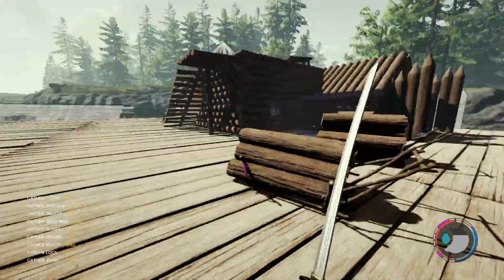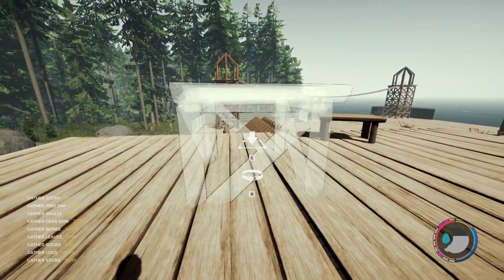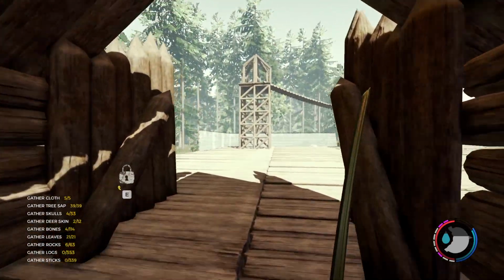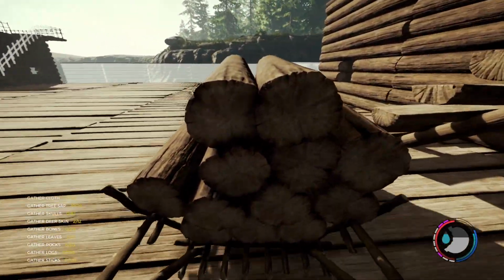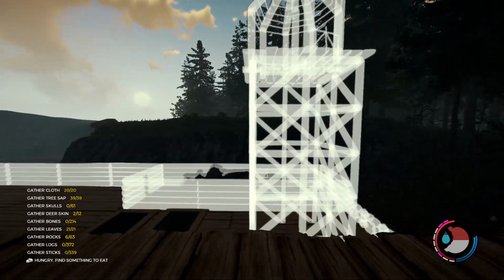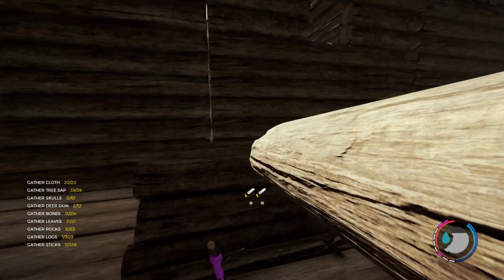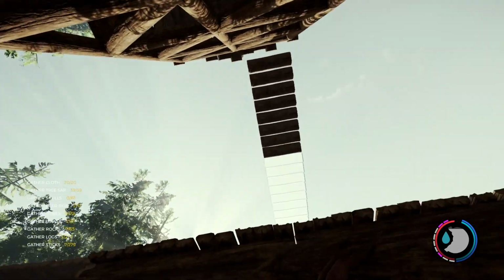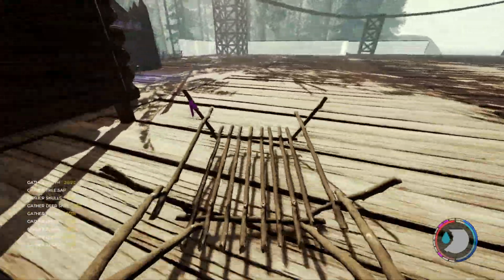Red Artifact Ball in The Ground | The Forest Gameplay | E29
Today I place the red artifact in the ground properly and work on my defensive towers